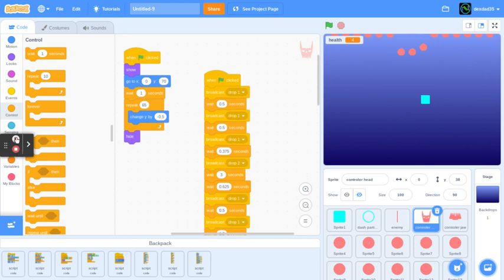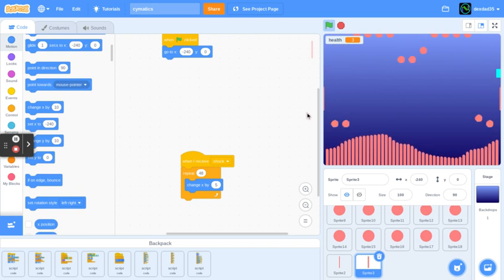scratch tutorial part who knows what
just another scratch tutorial, this took me 3 hours to make.